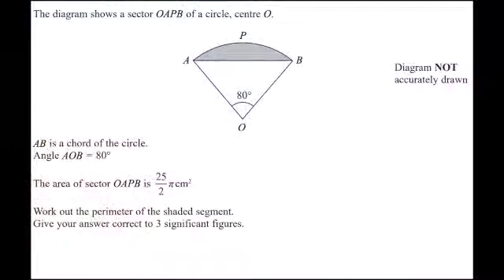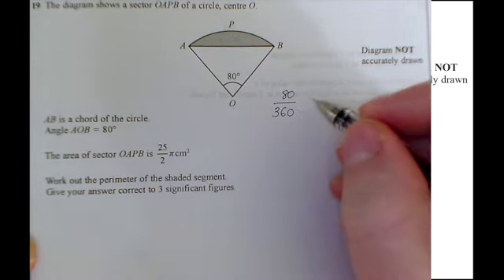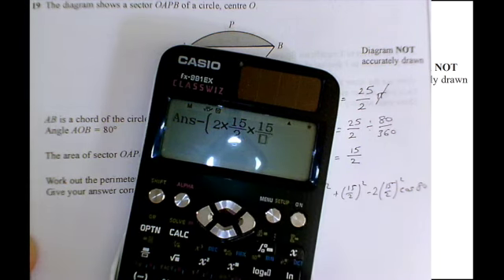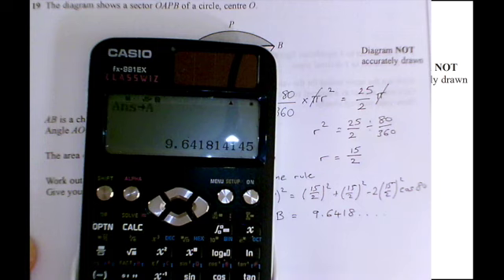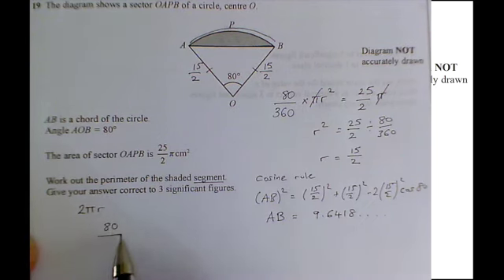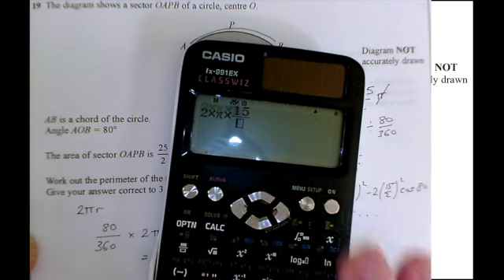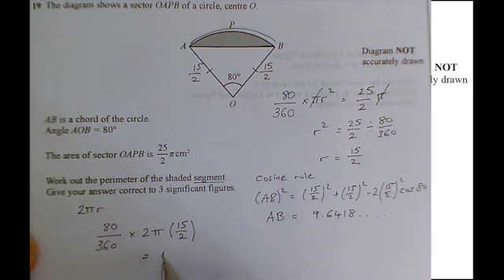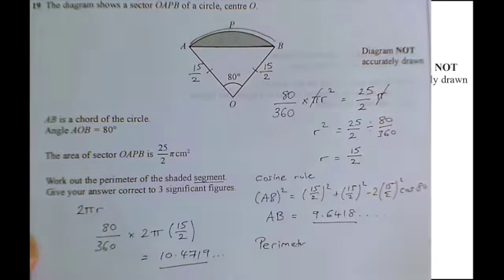HG 033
Sectors and Segments